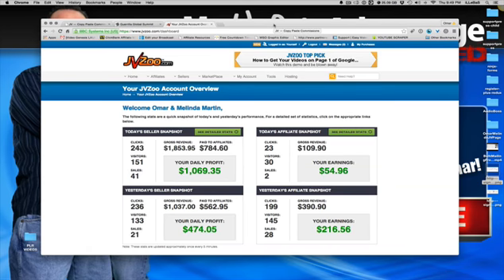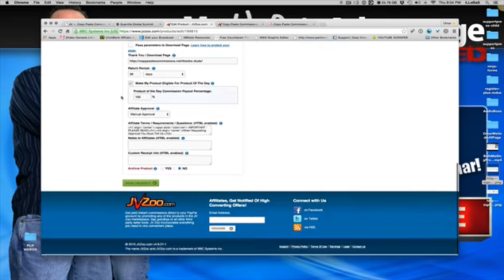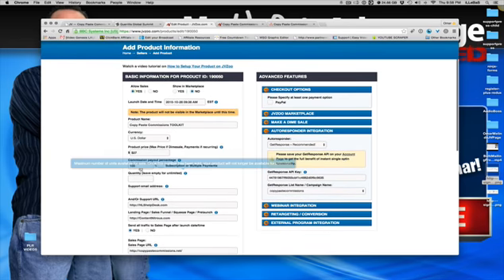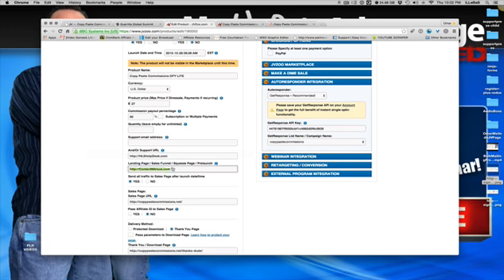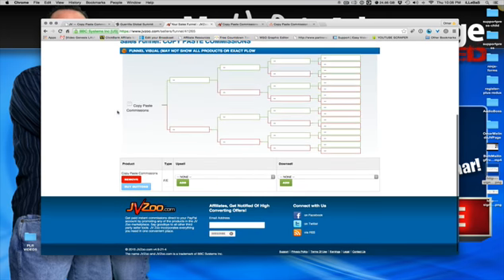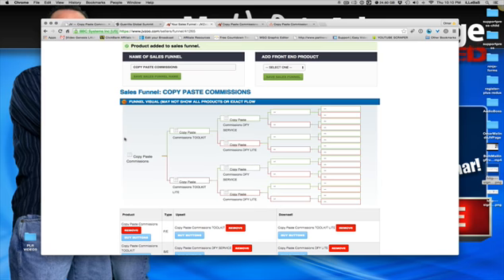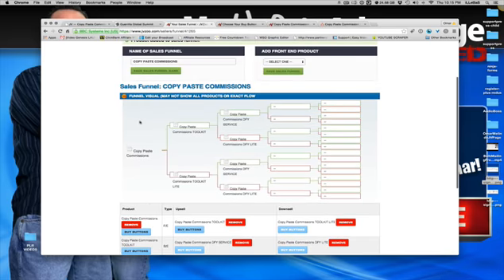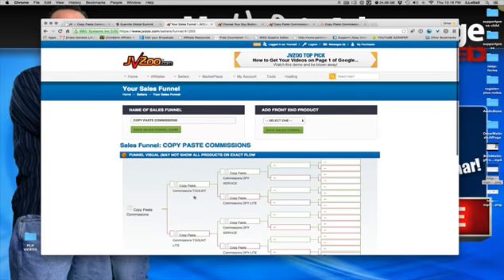JVZoo Sales Funnels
How to make a JVZoo sales Funnel? If you think making a sales funnel in JVZOO is hard -- THINK AGAIN! Follow these easy steps.